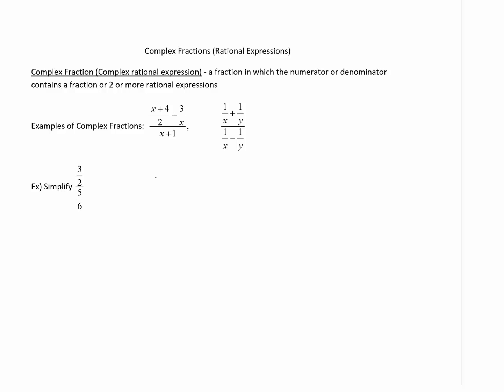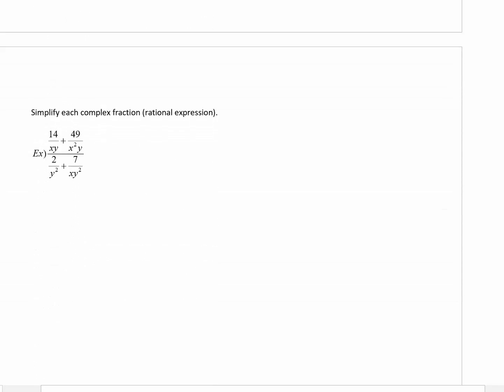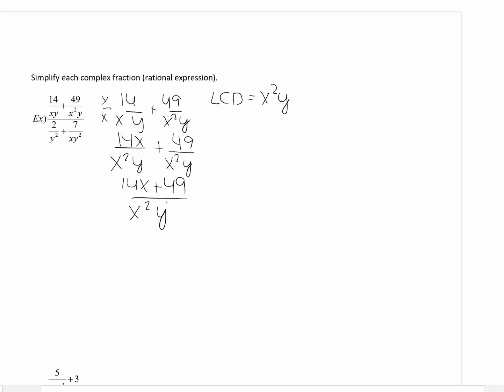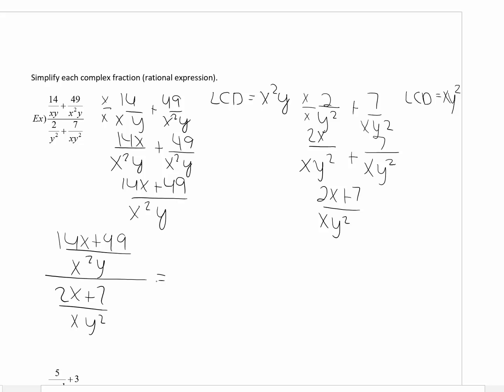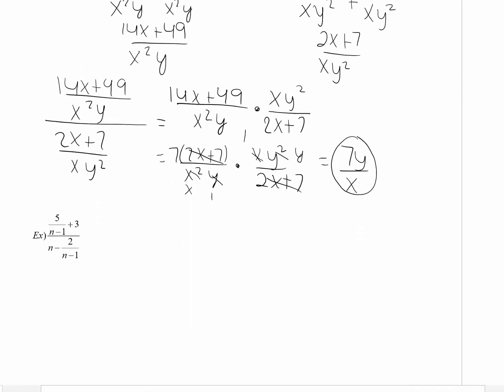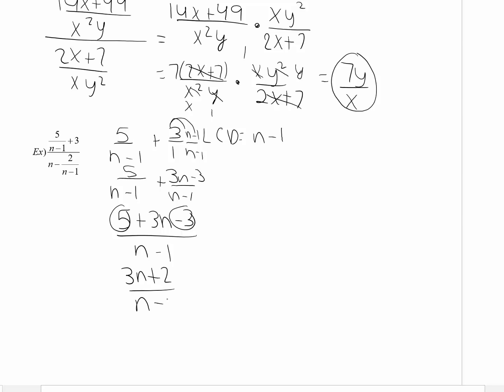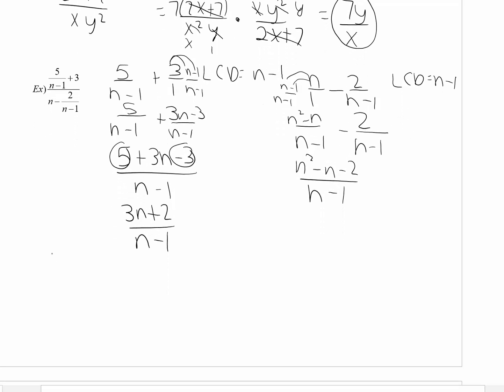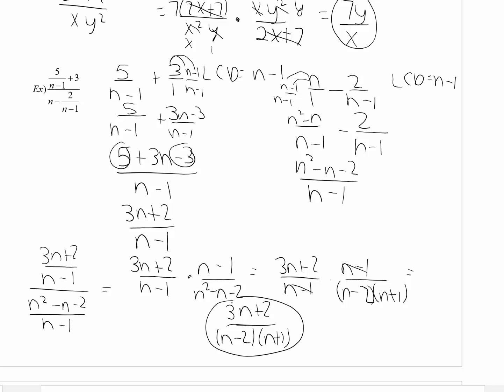Simplifying Complex Fractions Part 1